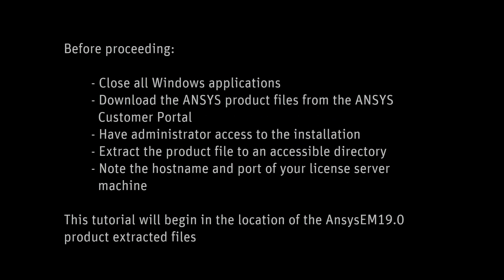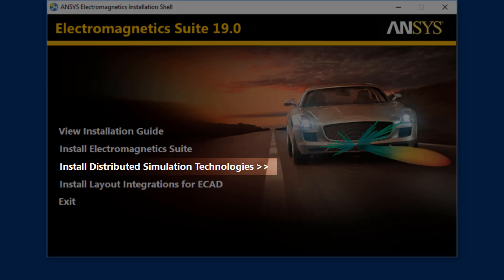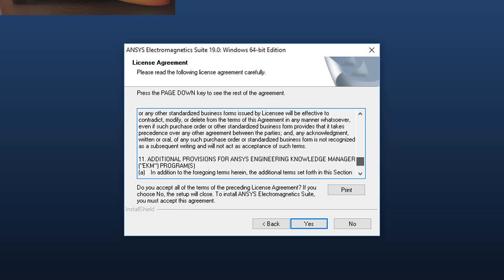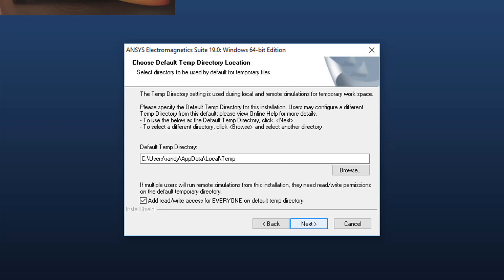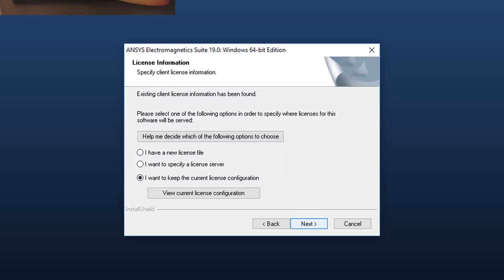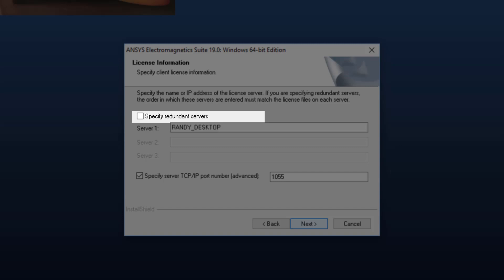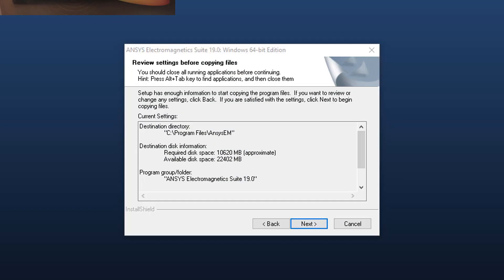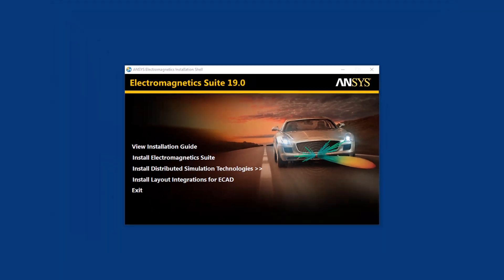Installing the ANSYS Electromagnetics Suite on Windows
This video demonstrates how to install the ANSYS, Inc. Electronics Suite on the Windows Platform.